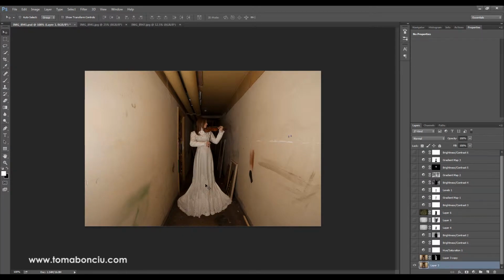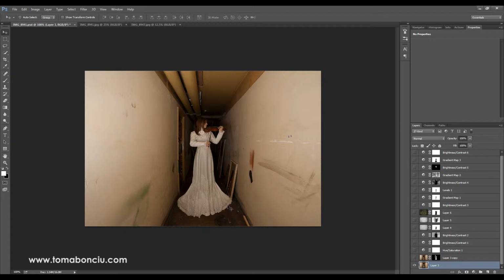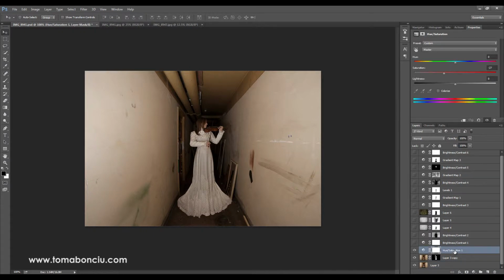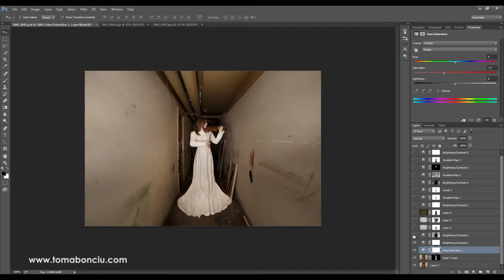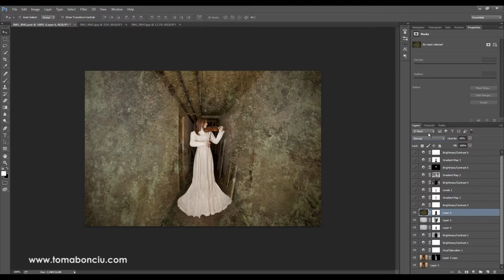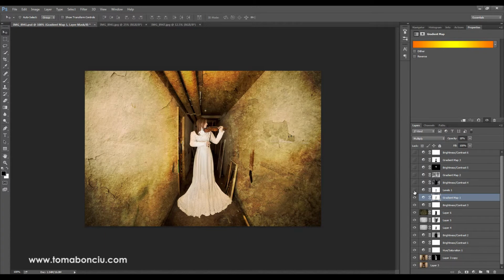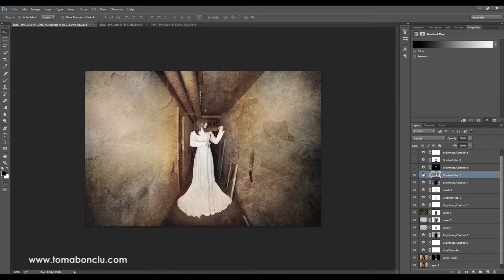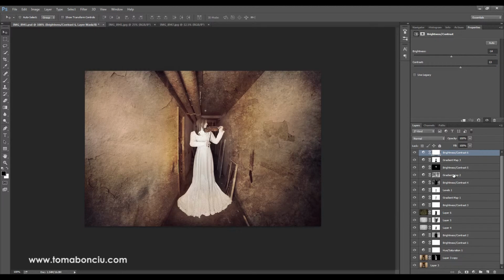Deconstructing "The Violinist" Photo - Photoshop talk